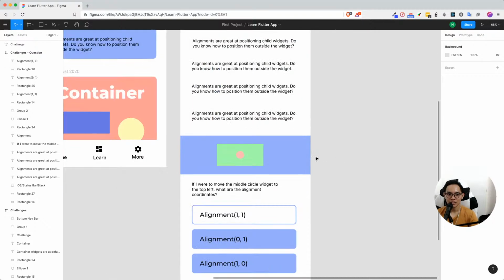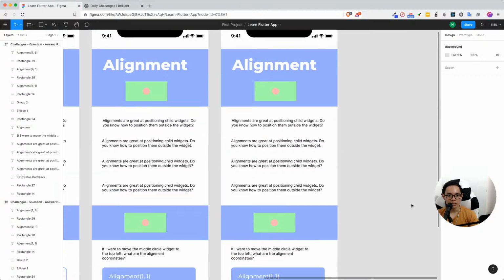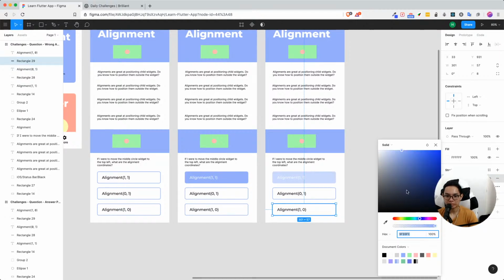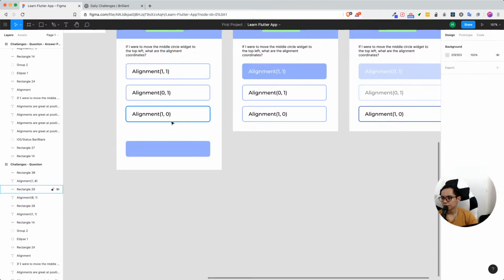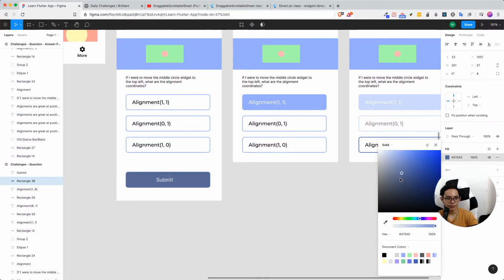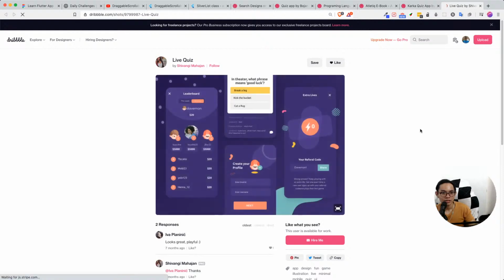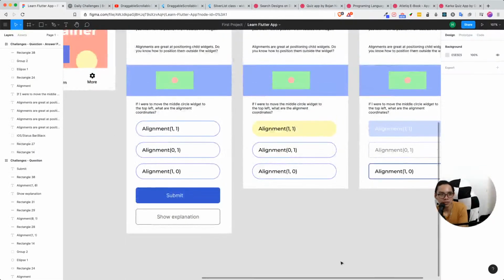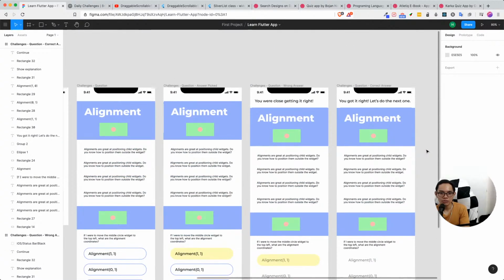Creating Learn Flutter App | UI Design #3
Designing the Learn Flutter App while answering your question.